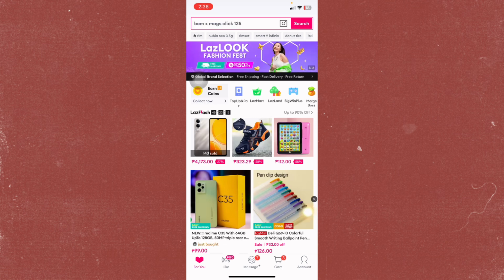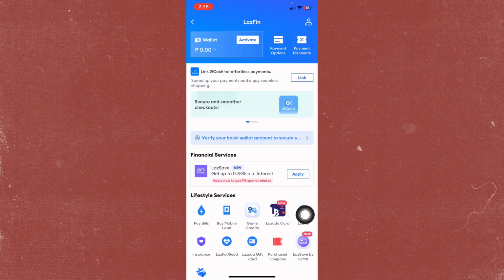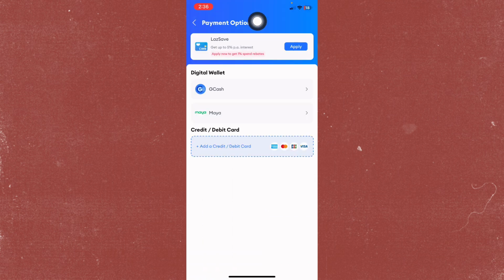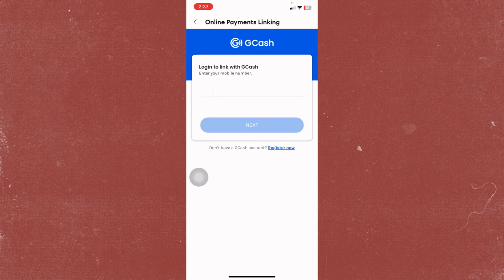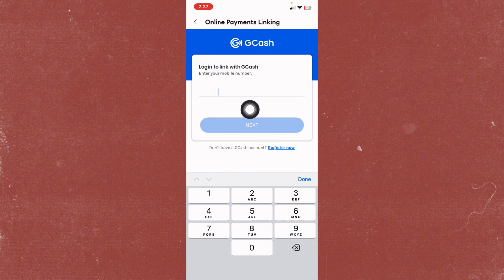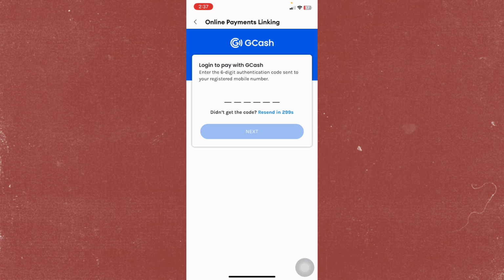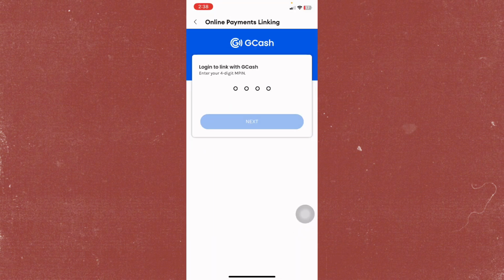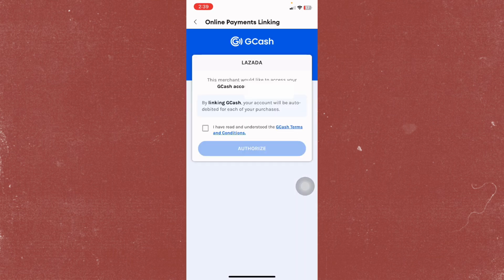How To Link Gcash To Lazada 🔧| FIX OTP (2026)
Want to learn how to link GCash to Lazada and fix the OTP verification issue in 2026? 🤔 In this video, we’ll walk you through an easy step-by-step guide to add GCash as a payment method and solve the common “OTP not received” or “Invalid OTP” error.

You’ll learn how to open your Lazada Wallet settings, select Add Payment Method, choose GCash, authorize your account, and complete OTP verification. We also show proven fixes: clearing cache, enabling SMS permissions, switching networks, updating your number in GCash, and using alternative verification options. 🔧📲

GCash Lazada OTPError EasyGuide GCash2026 Lazada2026 PaymentMethodFix DigitalPayments GCashTutorial 🚨 CLAIM YOUR FREE TRANSFER UP TO $600 NOW! 🚨